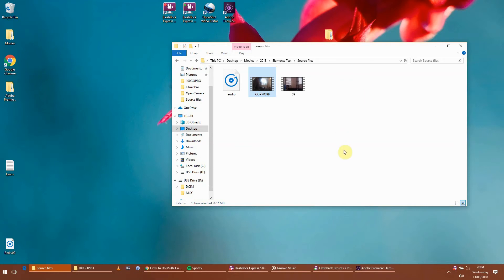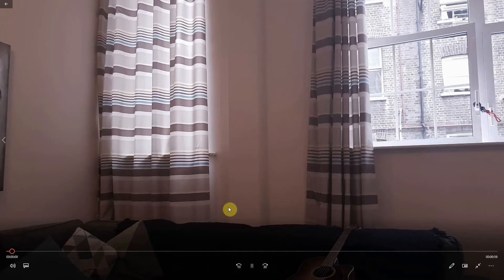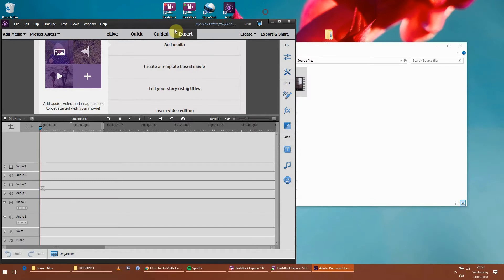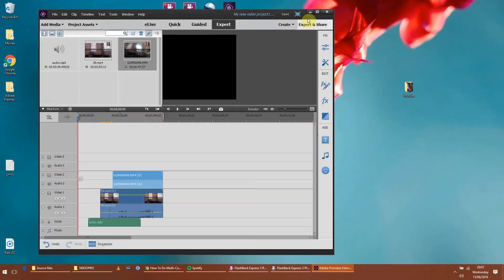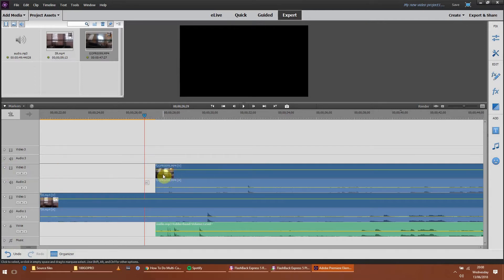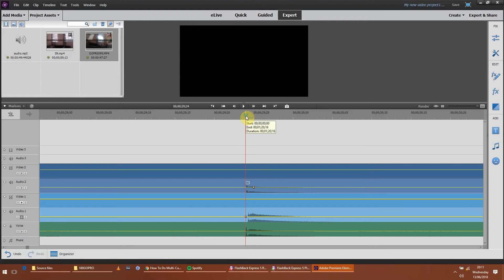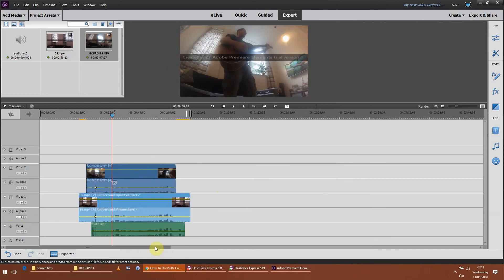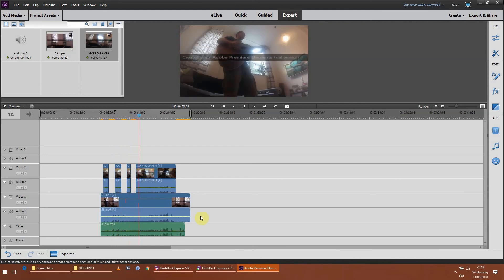How to sync video & audio in Adobe Premiere Elements 2018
An overview of how to sync multiple video and audio files within Adobe Premiere Elements 2018.  The process is completed natively within Elements without any 3rd party tools.

Here I have used 2 x video feeeds and a single audio feed recorded on a phone to demonstrate the process.

I'm a new user of elements and couldnt find a simalar tutorial showing me how to align audio without using 3rd party software.

Heres my gear!

Software:
Ableton Live Suite 10

Guitars:
Seagull Entourage Rustic Cutaway
Vintage V300 acoustic (with K&K mini pickup)
Yamaha Pacifica 302s (Tele style)
Yamaha Pacifica 611HFM (Strat style)
Squier Jaguar Bass

Other hardware:
Vox Valvetronics Amp
Focusrite Scarlet Solo 2nd Gen audio interface
Behringer C1 Mic
M AUdio M42 Monitors
AKG K77 monitor headphones